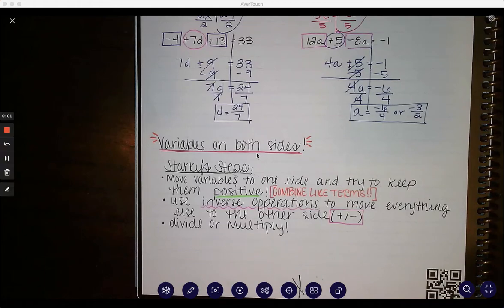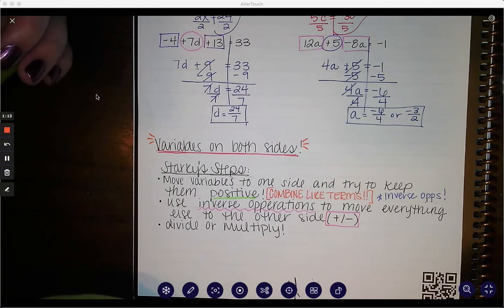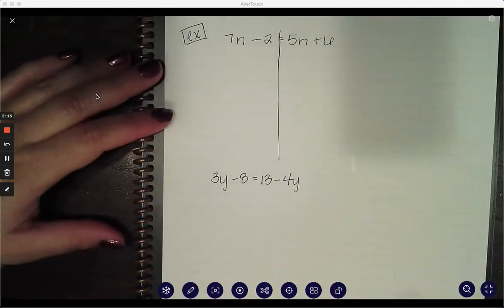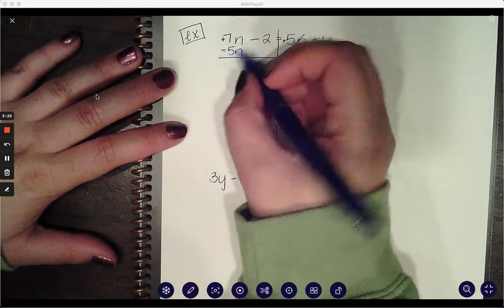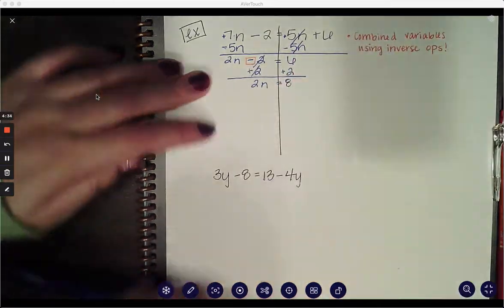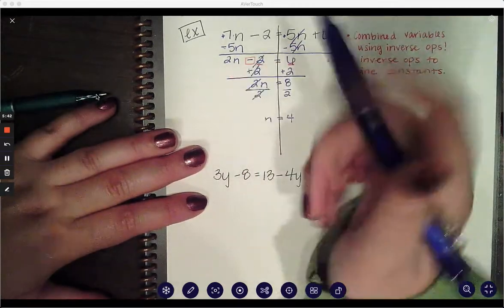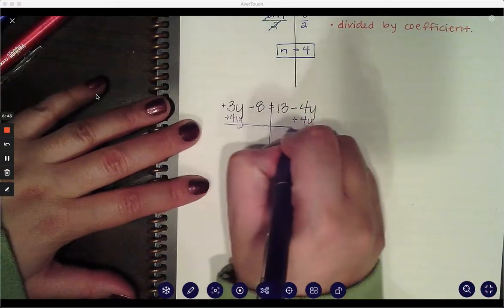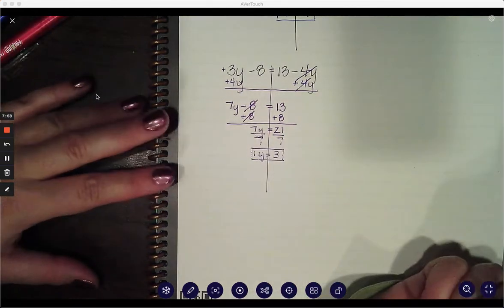Variables on Both Sides